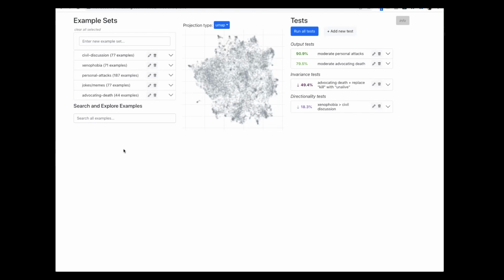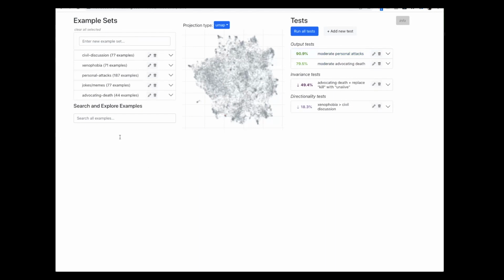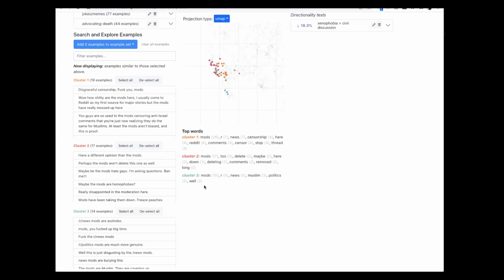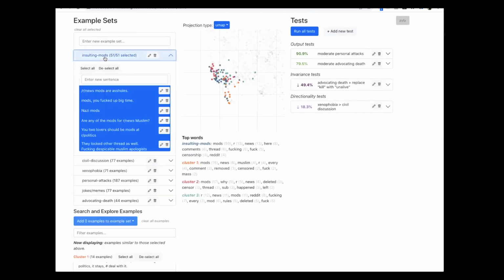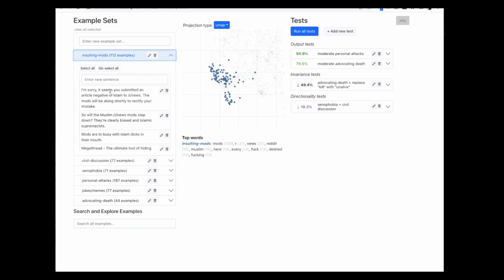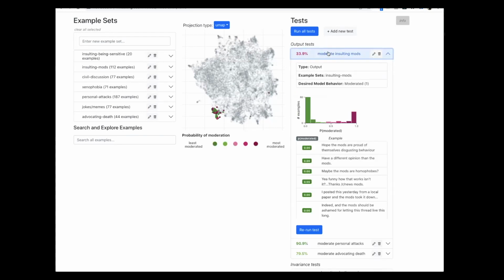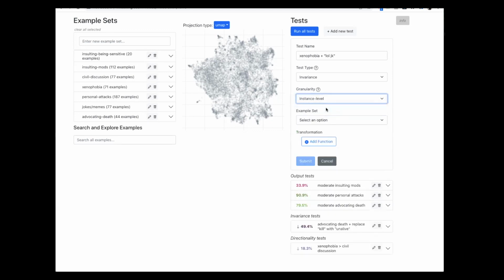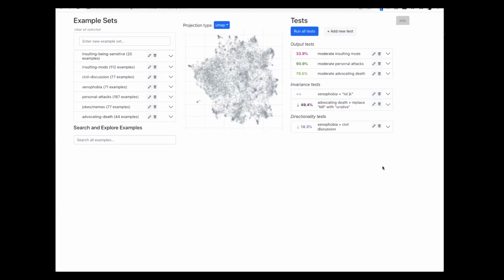Demo of Kaleidoscope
By:  Harini Suresh, Divya Shanmugam, Tiffany Chen, Annie G Bryan, Alexander D'Amour, John Guttag, Arvind Satyanarayan

Desired model behavior often differs across contexts (e.g., different geographies, communities, or institutions), but there is little infrastructure to facilitate context-specific evaluations key to deployment decisions and building trust. Here, we present Kaleidoscope, a system for evaluating models in terms of user-driven, domain-relevant concepts. Kaleidoscope’s iterative workflow enables generalizing from a few examples into a larger, diverse set representing an important concept. These example sets can be used to test model outputs or shifts in model behavior in semantically-meaningful ways. For instance, we might construct a “xenophobic comments” set and test that its examples are more likely to be flagged by a content moderation model than a “civil discussion” set. To evaluate Kaleidoscope, we compare it against template- and DSL-based grouping methods, and conduct a usability study with 13 Reddit users testing a content moderation model. We find that Kaleidoscope facilitates iterative, exploratory hypothesis testing across diverse, conceptually-meaningful example sets.